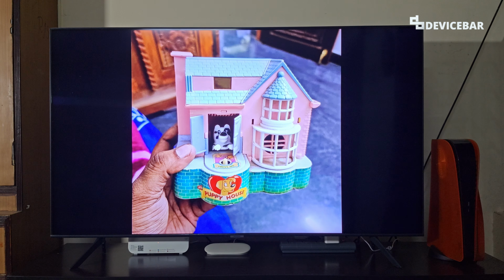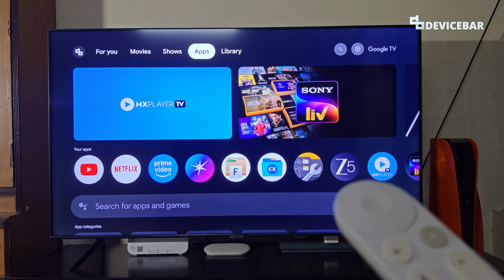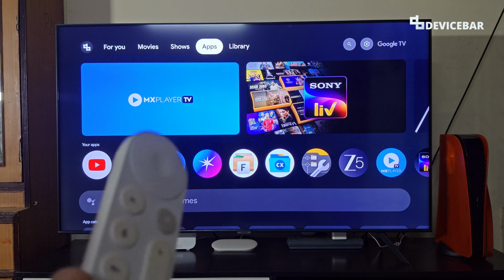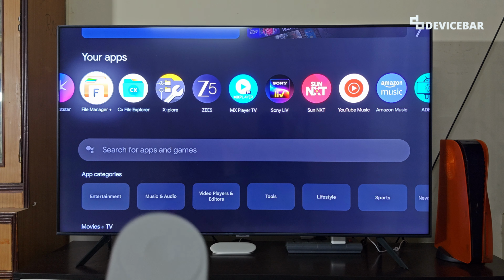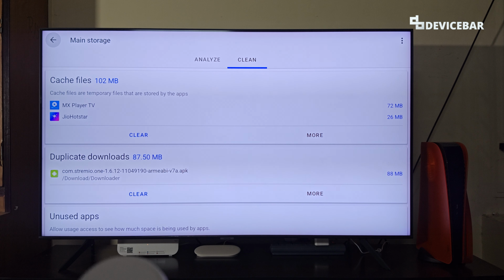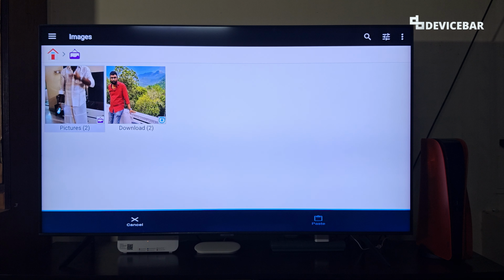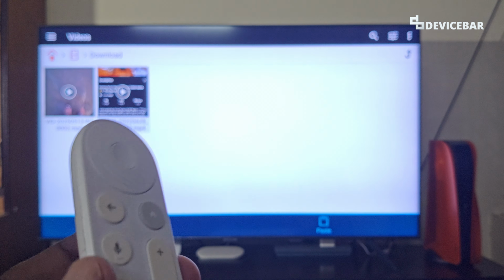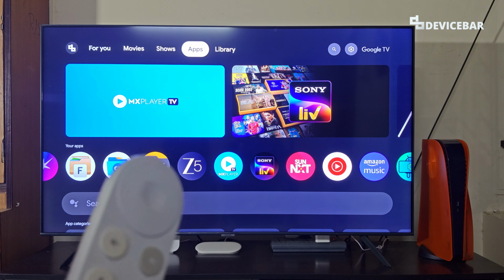How To View & Delete Files (Photos, Videos, Audio, Etc.) On Google TV!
Steps to access (or delete) Google TV or Android TV files.